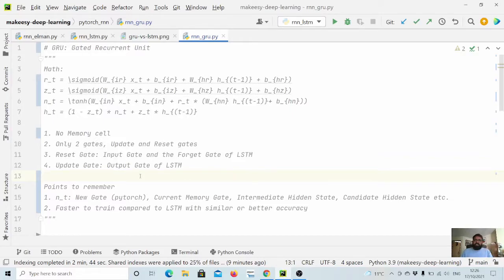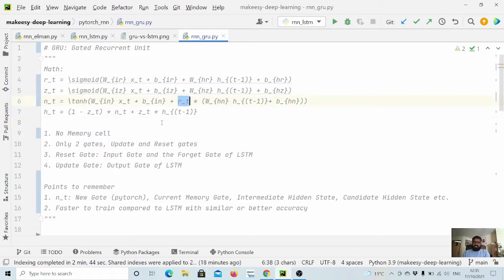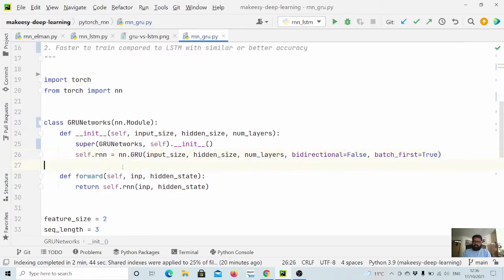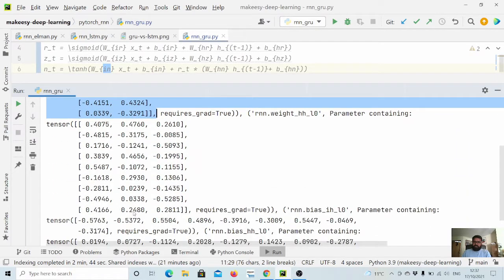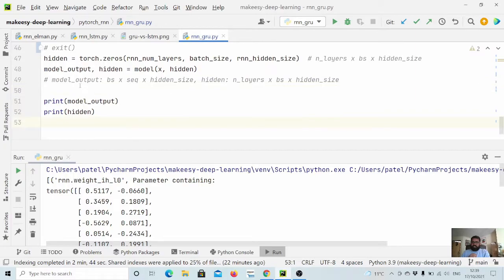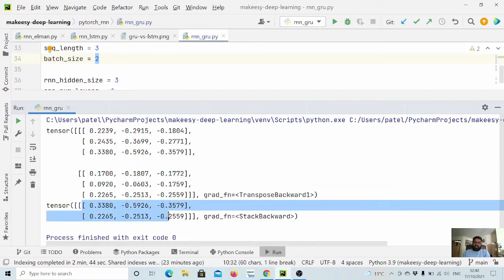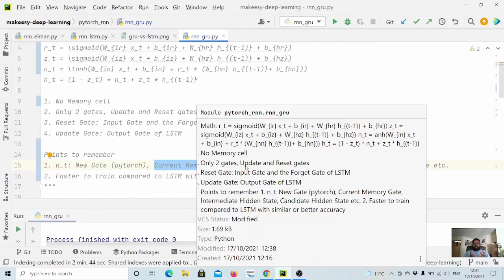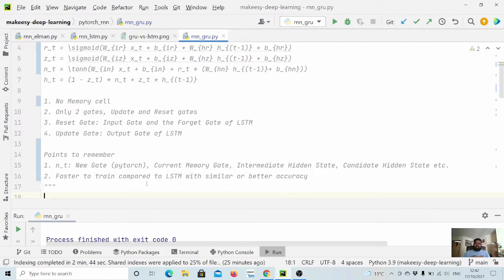Pytorch for Beginners #23 | Recurrent Neural Networks: Understanding and Implementing GRU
Recurrent Neural Networks: Understanding and Implementing Gated Recurrent Unit (GRU)

In this tutorial, we'll try to understand and implement Gated Recurrent Unit aka GRU. We'll discuss how it is different than that of LSTM and what makes it more efficient in terms of training time and memory usage.

In the next tutorial, we'll start learning current state-of-the-art the Transformer model, stay tanned. :)